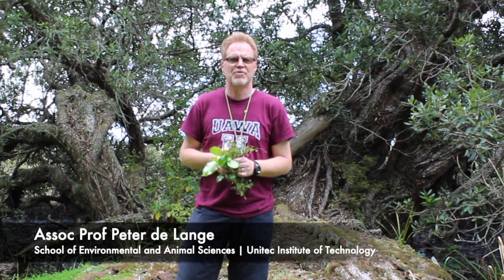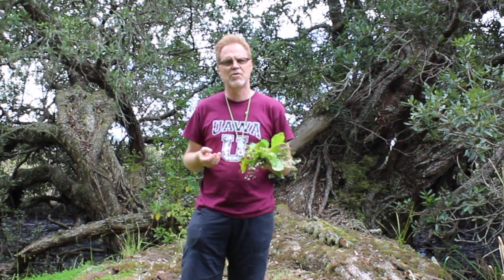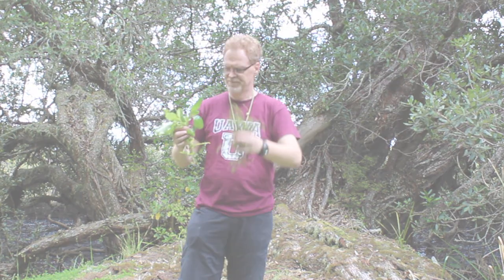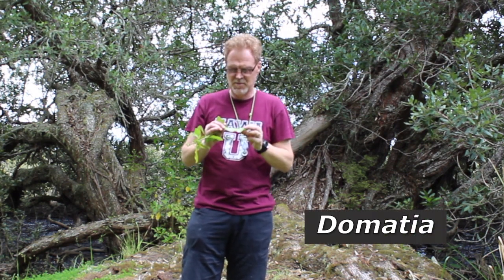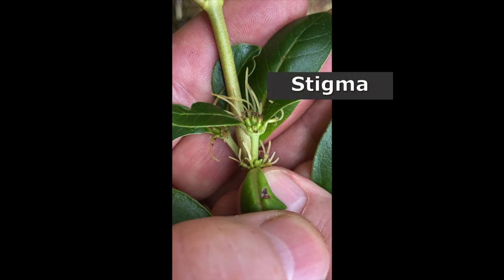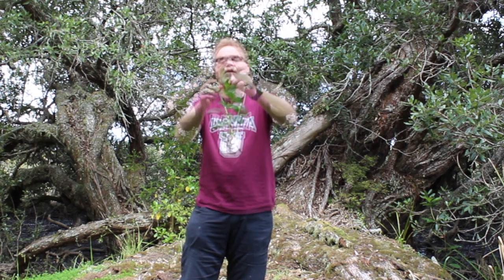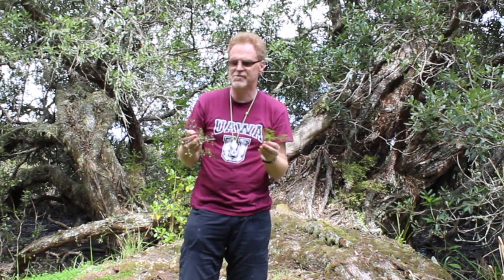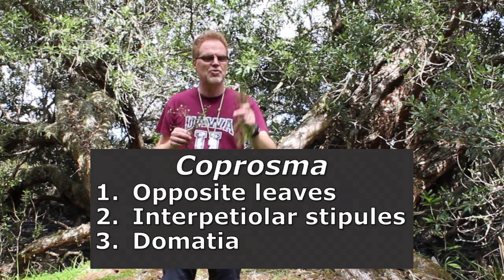HOW TO... identify Coprosma plants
Assoc Prof Peter de Lange from Unitec School of Environmental and Animal Sciences shows you how to identify plants of the genus Coprosma.

01:26 Characteristics of Coprosma
03:14 Large-leaved Coprosma (C. robusta & C. macrocarpa)
03:55 Small-leaved Coprosma (C. rhamnoides, C. areolata & C. spathulata)